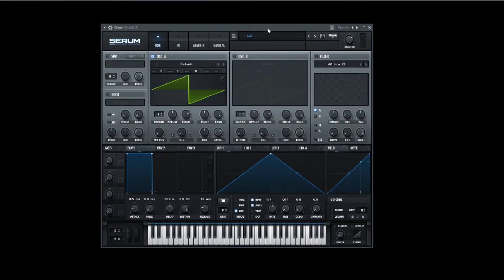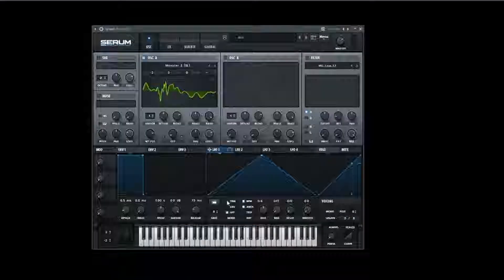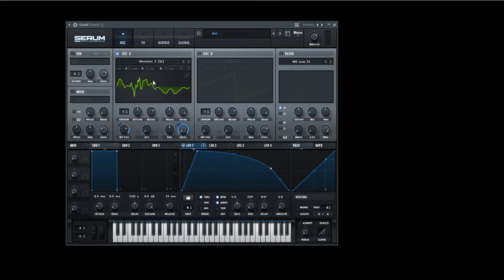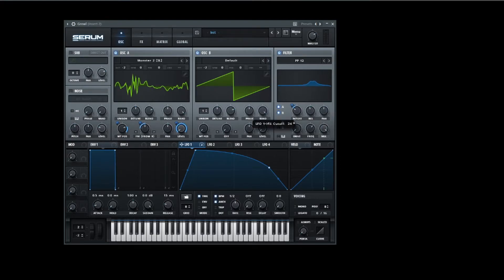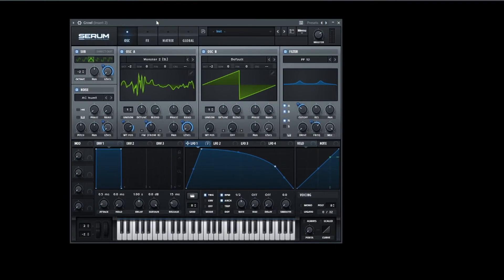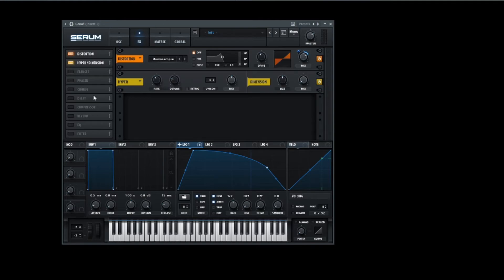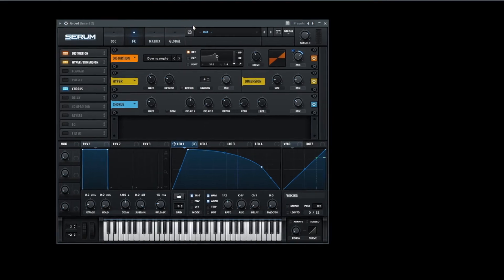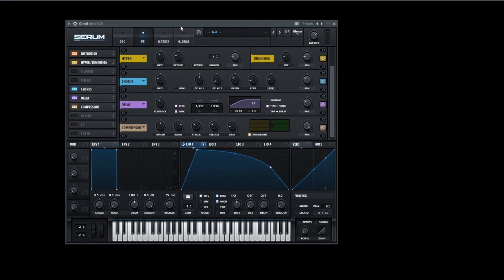EPIC BARELY ALIVE GROWL in SERUM | STOCK WAVETABLES ONLY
Weekly back with an other cool video for you guys.
When I was producing on a normal dubstep track, I just wanted to make a growl for more variation.
After I experimented with some wavetables I had the sound that I wanted.

And somehow the growl sounded like a Barely Alive Growl and I just wanted to show you, how you can acchive one of Barely Alives typical Growl sounds.

I hope you like it and maybe learnd something.